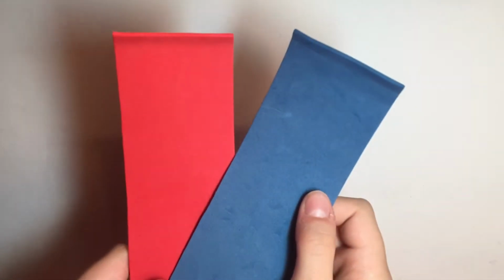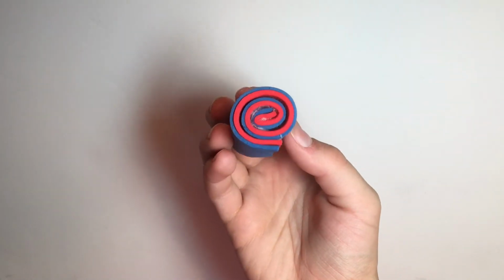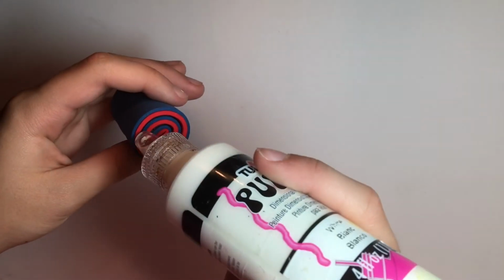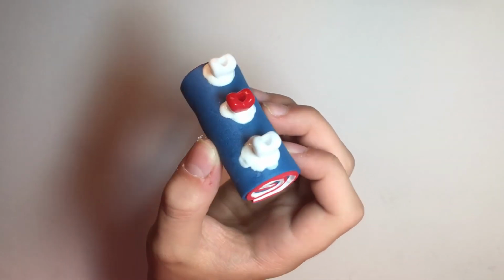DIY Doll Fourth of July Yule Log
Celebrate Fourth of July with this DIY miniature Yule Log! A very festive treat for your dolls!

Music from iMovie:
Aces Funk by Alvin Risk